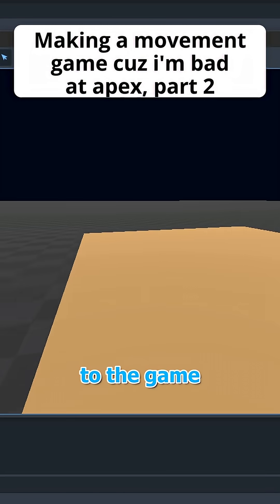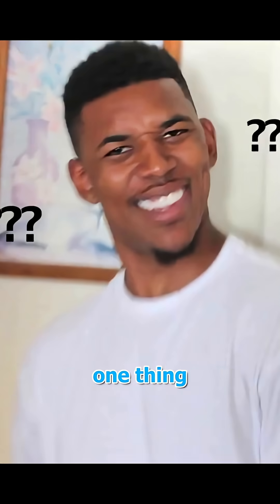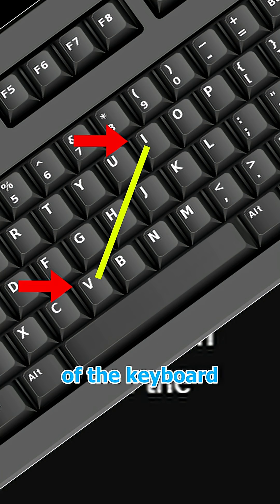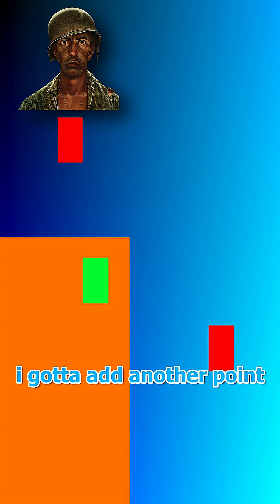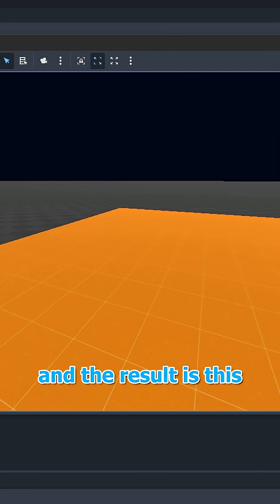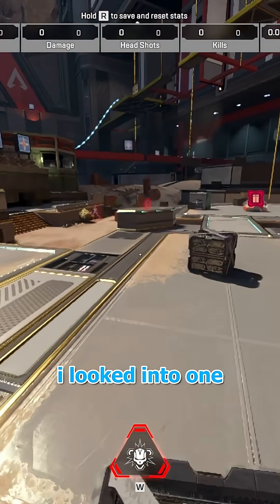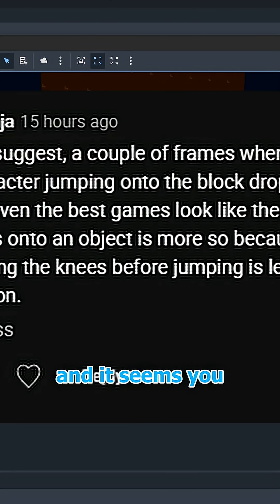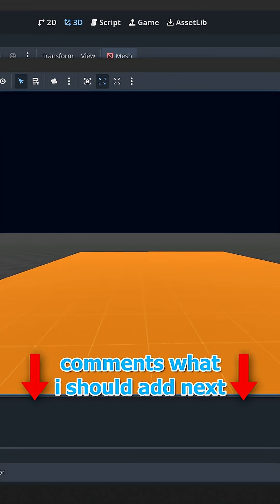Polishing up the mantle, making a movement game part 2